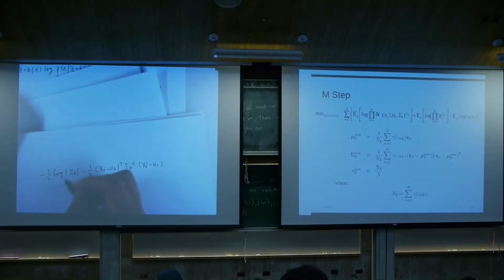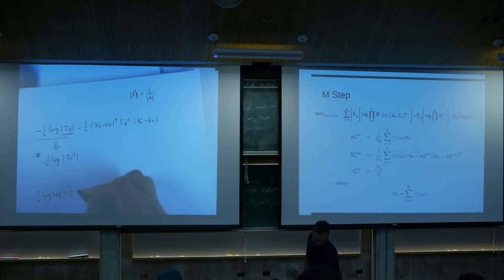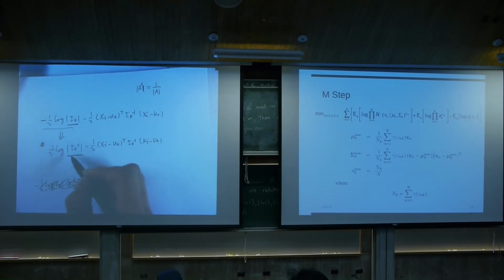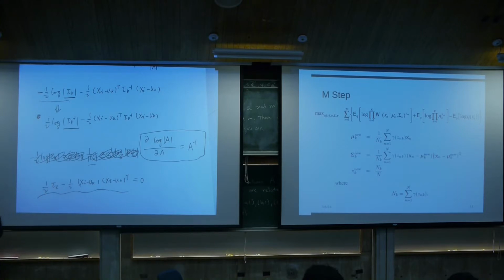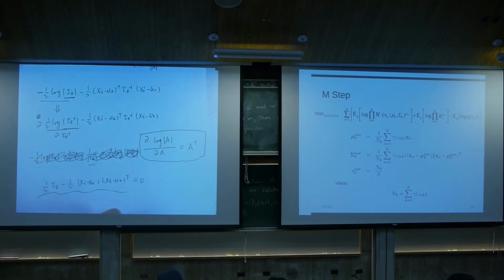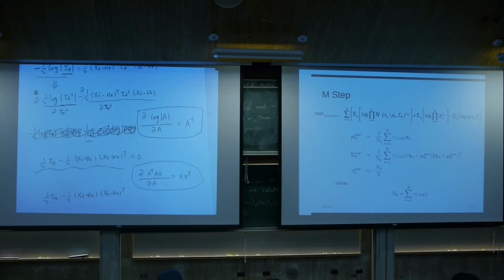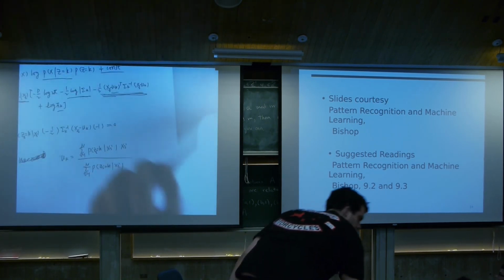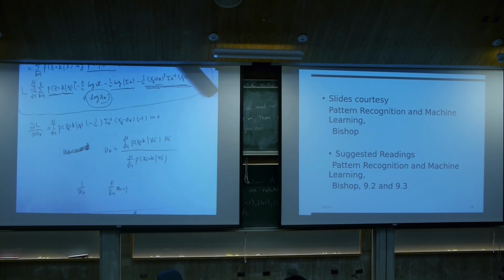GMM EM 3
Gaussian Mixture Model and EM algorithm